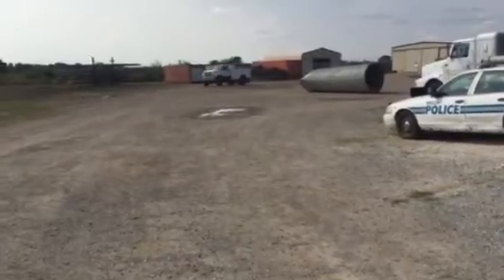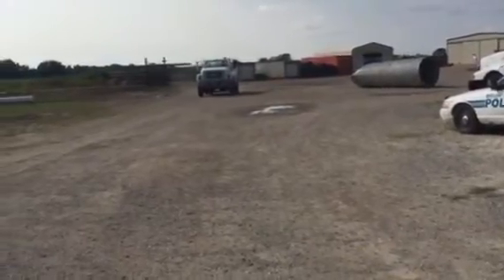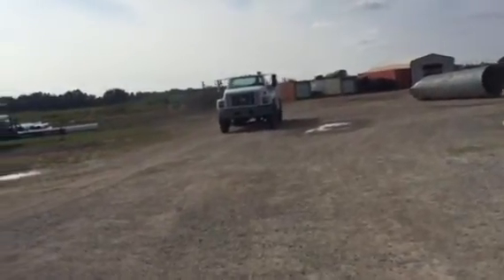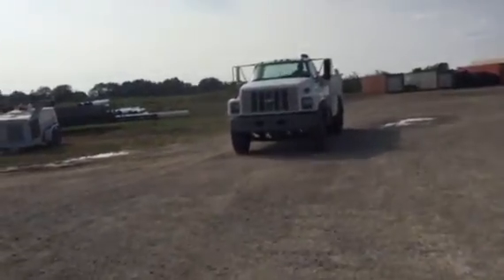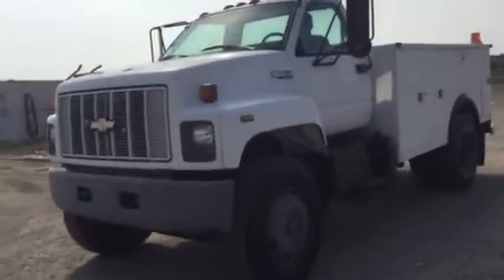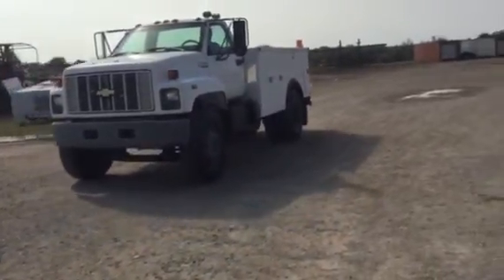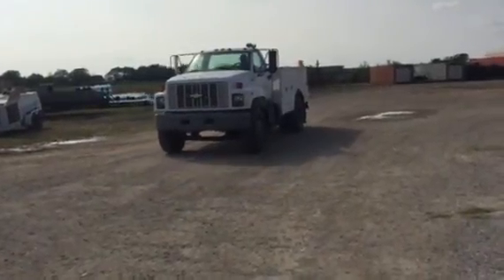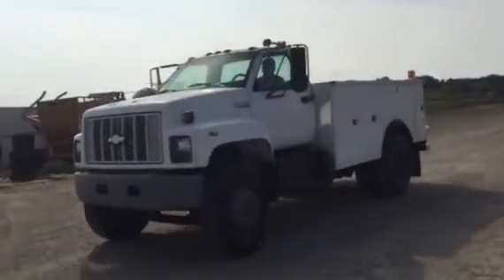1994 CHEVROLET KODIAK C6500 For Sale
Title: 1994 CHEVROLET KODIAK C6500 For Sale